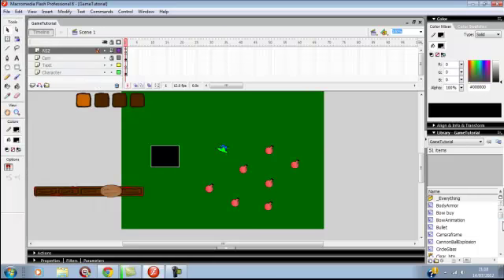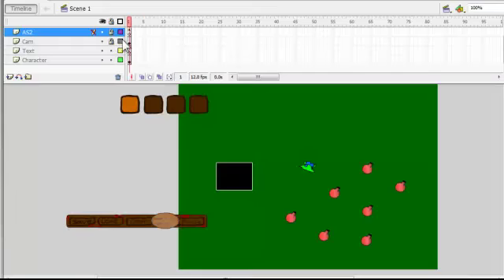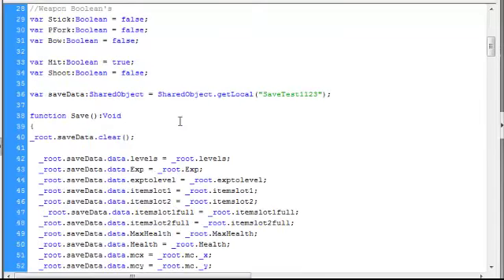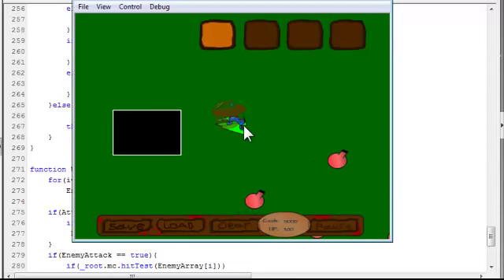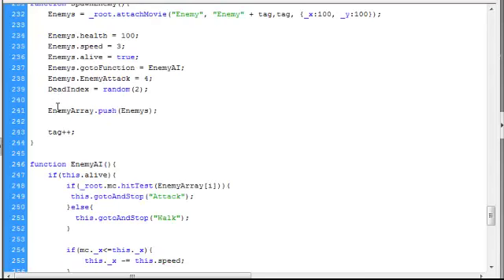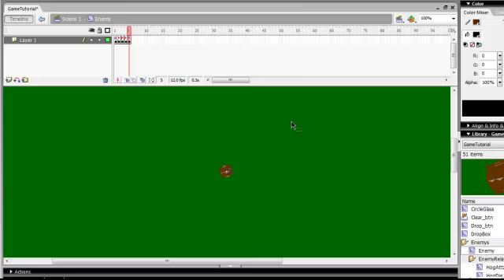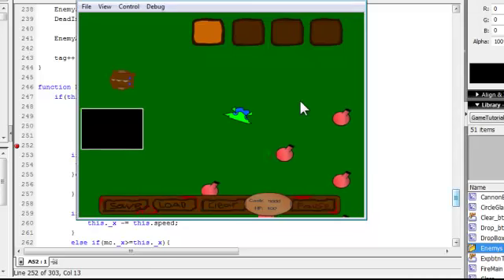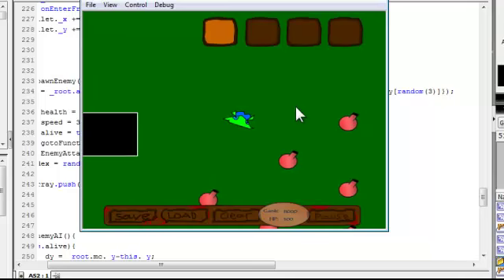Flash AS2 (How to make a rpg game) Part 22 Cleaning up Enemy script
Here is the rotation script:

dy = _root.mc._y-this._y;
            dx = _root.mc._x-this._x;
            radianrotation = Math.atan2(dy, dx);
            radianrotation = radianrotation*180-Math.PI;
            this._rotation = radianrotation;

I will put the .fla for download in a few epesodes.